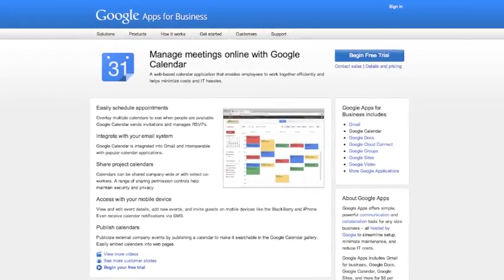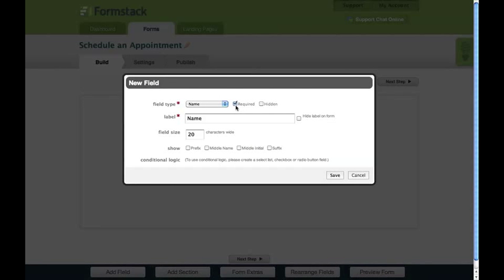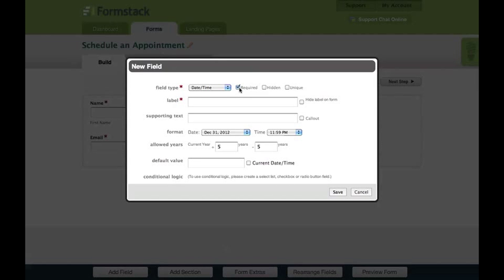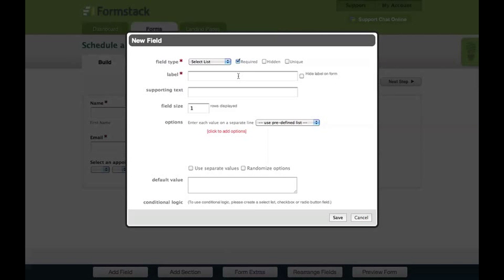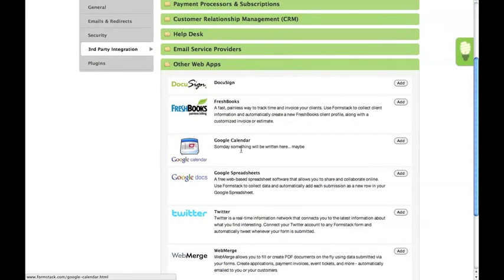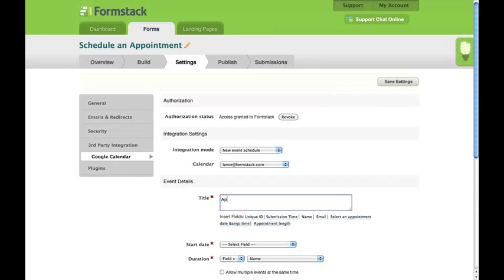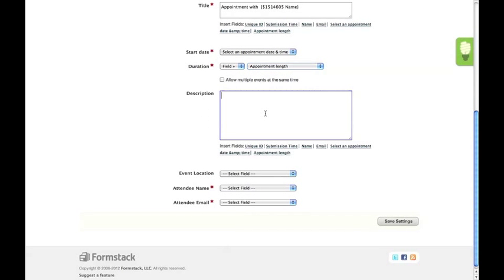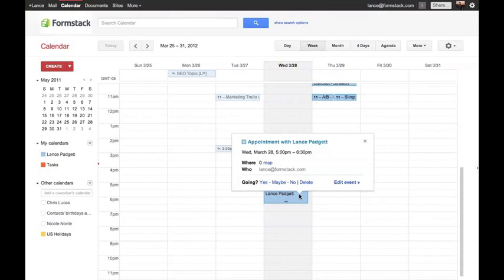Google Calendar Integration | Formstack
- Take a look at Formstack's new integration with Google Calendar. This integration allows you to automatically add events to your Google Calendar directly from a Formstack online form.

Formstack excels in helping you collect, manage, route, and leverage your forms' data. Data is stored in our online database and can be shared with others via a simple link, exported to Excel or Word, and passed to other databases or apps with API.

Our web forms integrate with the largest online payment processors in the industry, adhere to the strictest security standards, and give you the power to route information wherever you need it.

Use the data you collect with Formstack with other popular web applications. We integrate with industry-leading email marketing software, CRM's, CMS's, and social media. The Formstack API also allows for custom integrations.